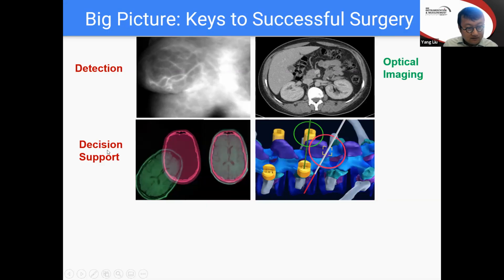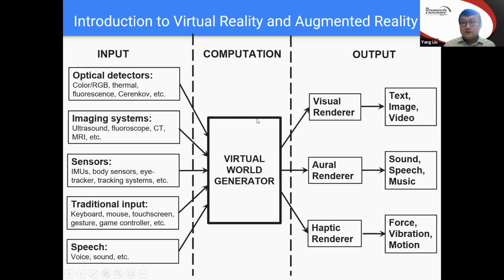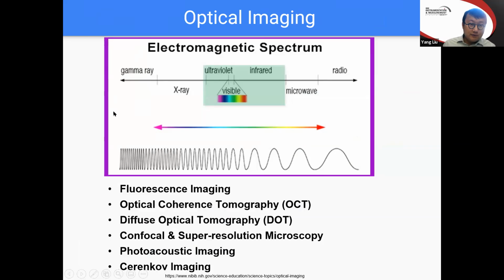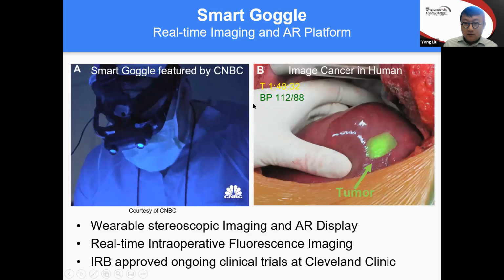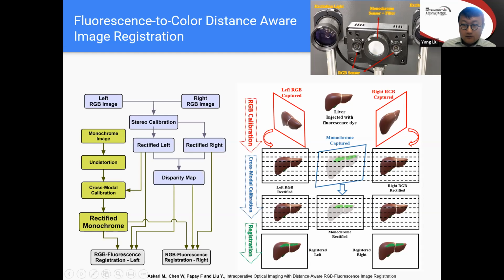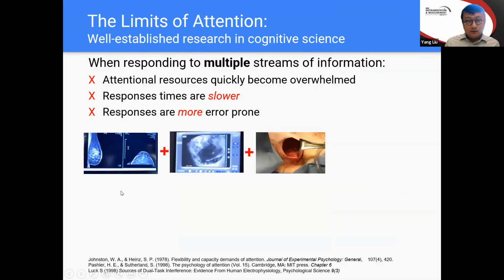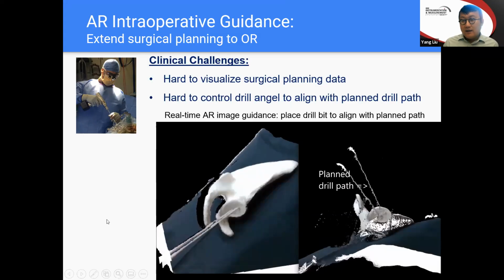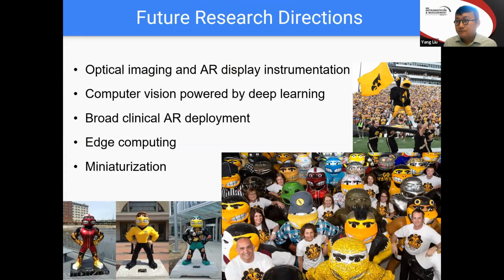Preview: Optical Imaging, Computer Vision and Augmented Reality for Medical Applications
Abstract
Optical Instrumentation, computer vision, and augmented reality are powerful platform technologies. In this lecture, we will discuss how these technologies can be used for medical applications. I will give an overview of the technologies and current challenges relevant to medical and surgical settings. The recent advances in image acquisition, computer vision, photonics, and instrumentation present the scientific community with the opportunity to develop new systems to impact healthcare. Leveraging an integrated design, advantages of hardware and software approach can be combined, and shortcomings can be complemented. I will present new approaches of fluorescence imaging for surgical applications. We will discuss hardware instrumentation, algorithm development, and system deployment. New development in multimodal imaging and image registration will also be discussed. For example, a combination of real-time intraoperative optical imaging and CT-based surgical navigation represents a promising approach for clinical decision support. Integration of 3D imaging and augmented reality provides surgeons with an intuitive way to visualize surgical data. In addition to technological development, I will discuss the clinical translation of systems and cross-disciplinary collaboration. Interdisciplinary approaches to solving complex problems in surgically relevant settings will be described.